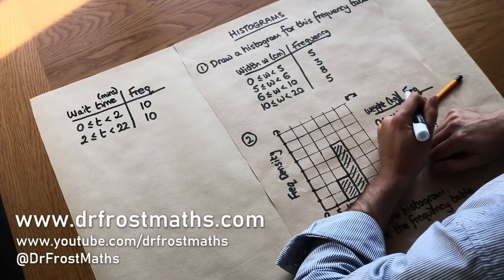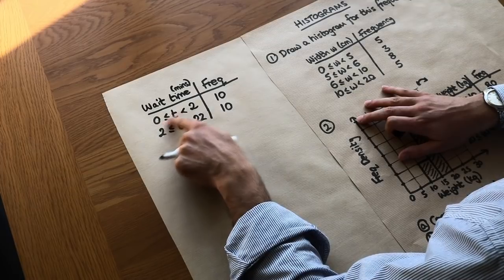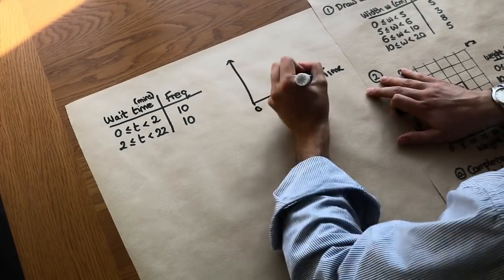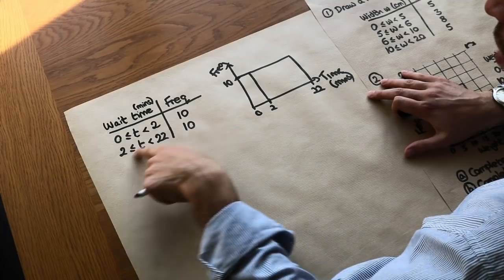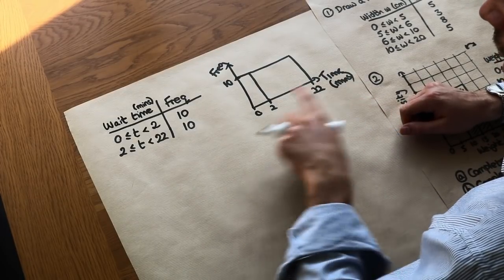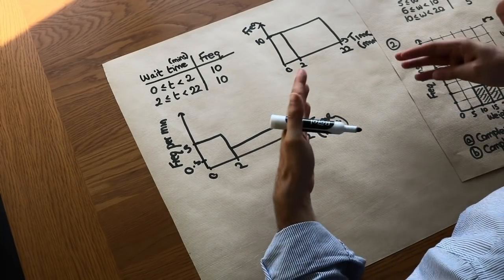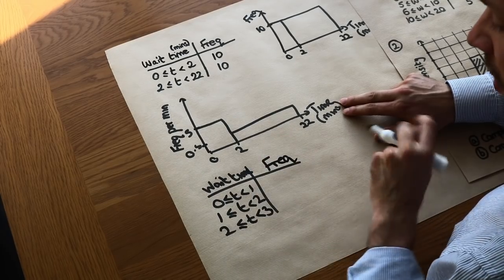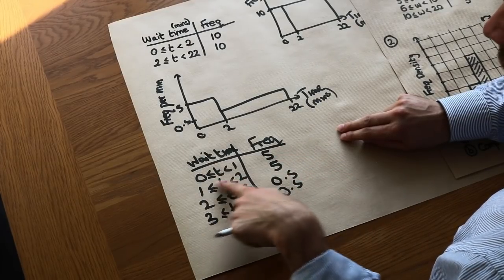Histograms - GCSE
Dr Frost covers histograms. Suitable for GCSE Higher tier.

00:00 Motivation
03:55 Drawing a histogram
07:00 Incomplete frequency table and histogram
10:09 Determining a frequency given another frequency
11:49 Proportion given no frequencies